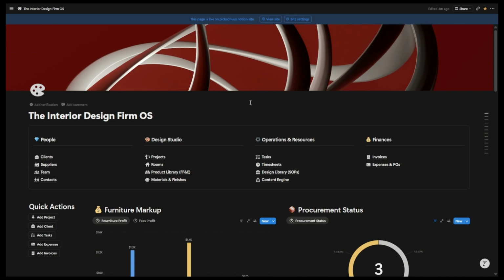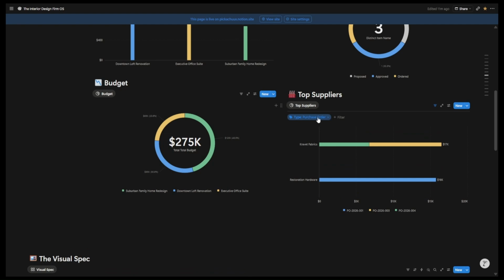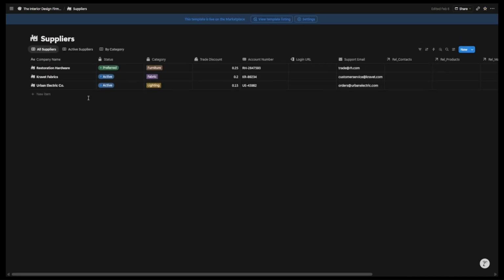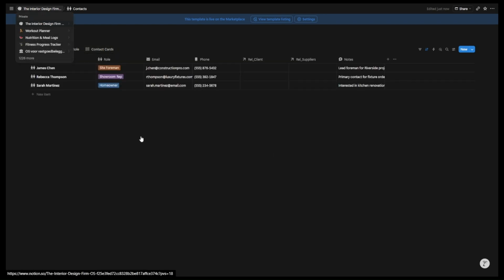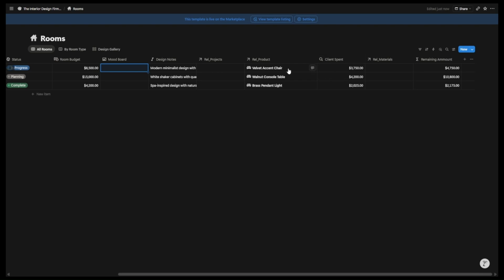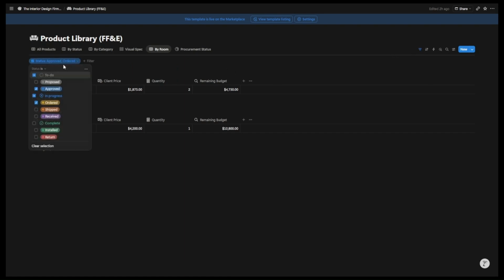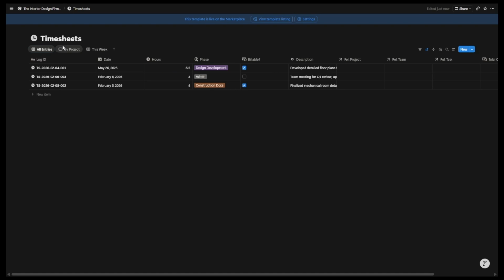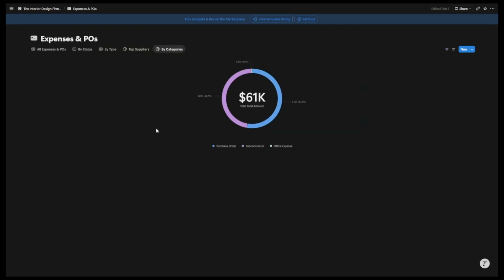The Interior Design Firm OS Full Notion Walkthrough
Running an interior design firm shouldn't mean juggling spreadsheets,
scattered client files, and missed follow-ups. The Interior Design Firm OS
is a fully built Notion workspace that brings your entire business —
clients, projects, vendors, and finances — into one clean, connected system.

In this video, I walk you through the complete workspace so you can see
exactly how everything works before you buy.

🏠 What's Inside the Template
→ 👥 People Hub — Manage clients, suppliers, teams & contacts in one place
→ 🎨 Design Studio — Track projects, rooms, product library (FF&E),
   and materials & finishes
→ ⚙️ Operations & Resources — Tasks, timesheets, SOPs, and a
   built-in content engine
→ 💰 Finances — Invoices, expenses & POs, all connected to your projects
→ 📊 Master Dashboard — Live charts for furniture markup vs. fees,
   procurement status, total budget, and top suppliers at a glance
→ 🖼️ Visual Spec — A gallery view to present and approve FF&E items
   with photos, prices, and status
→ 🚚 Logistics Pipeline — Kanban board tracking every item from
   Proposed → Approved → Ordered → Shipped → Installed
→ 💸 Budget Watch by Room — See remaining budget per room in real time
→ 🪨 Materials & Finishes — A swatch gallery for all your finishes
   with codes, prices, and categories

🛠️ About Pika
I'm Youssef, founder of Pika Notion and a Notion Certified Consultant.
I design advanced Notion systems that help founders and service businesses
ditch the chaos and run smoother operations.